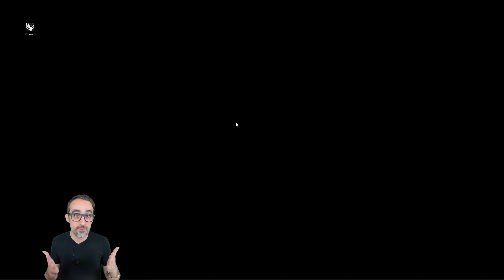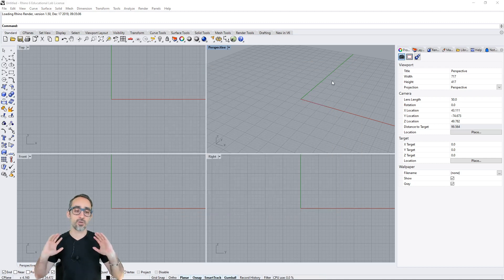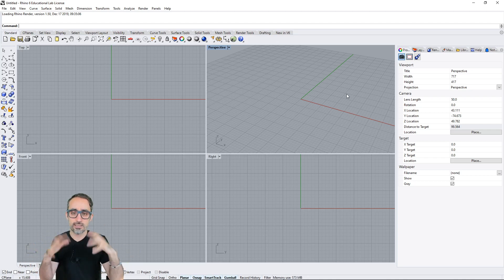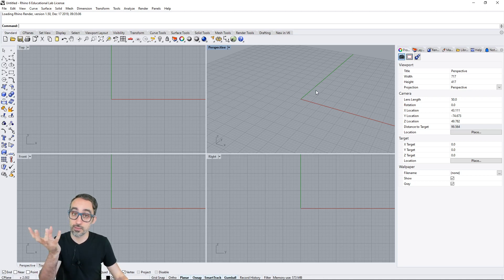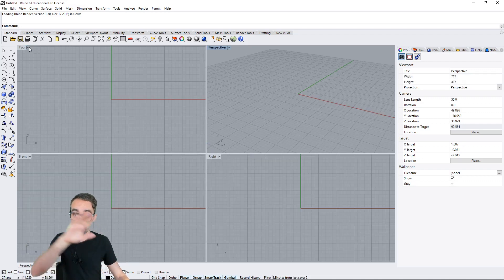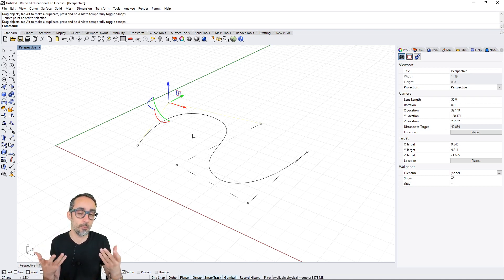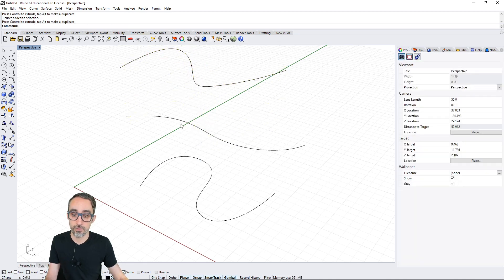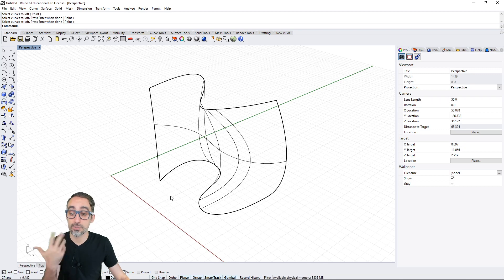2.2 Brief Intro to Rhino - Introduction to Parametric Modeling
In this video, I briefly explain the basics of using Rhinoceros: the UI, basic geometry and the command line.